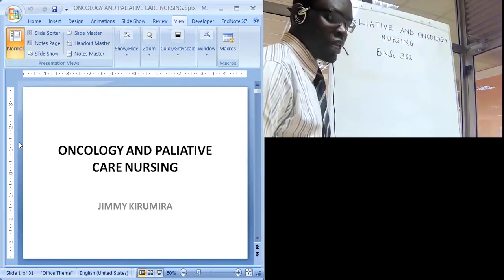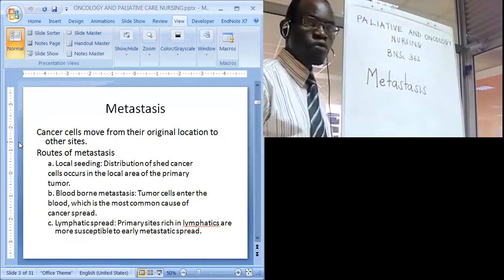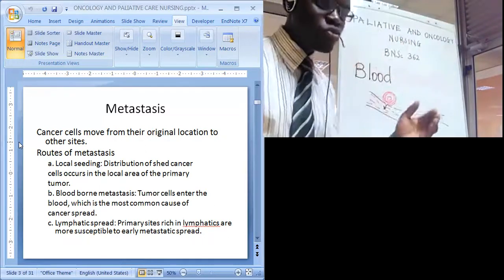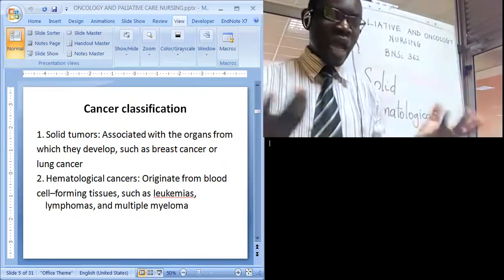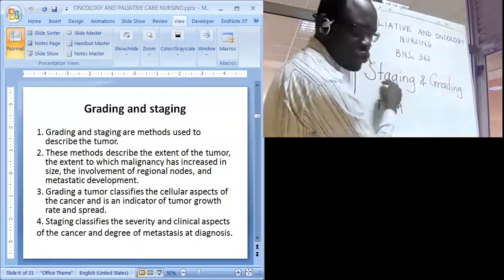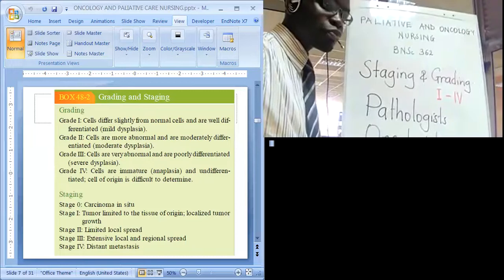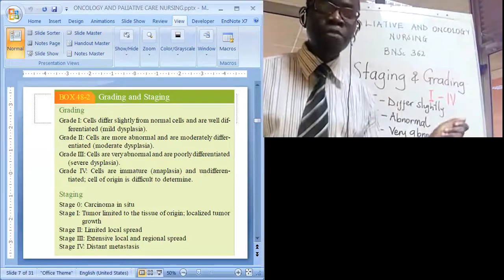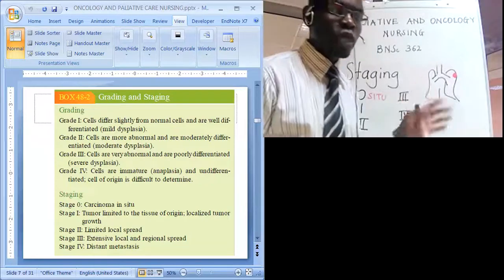Oncology Lecture I (Part 1)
This video explains the different concepts in Oncology